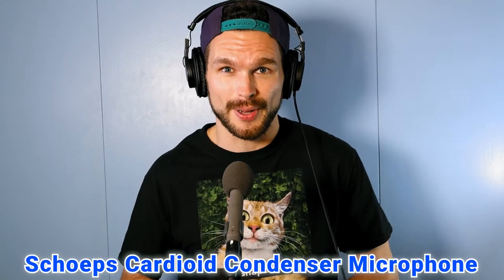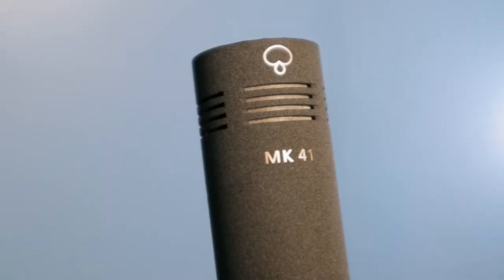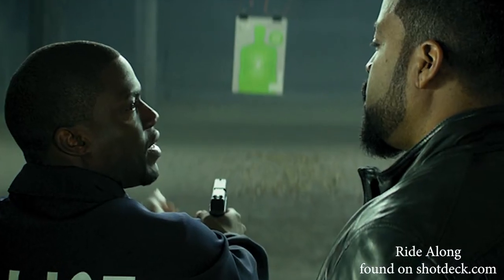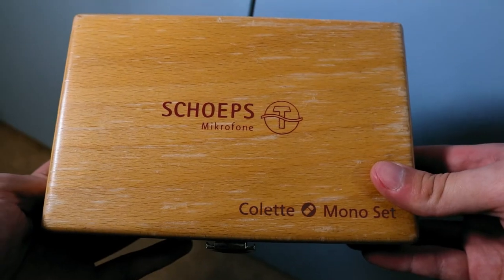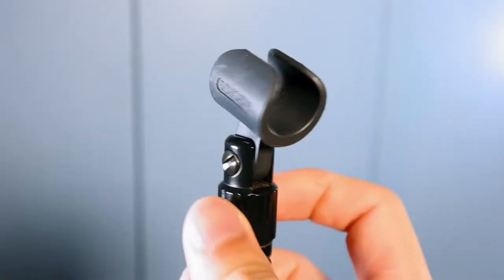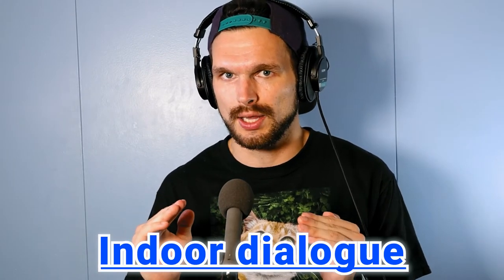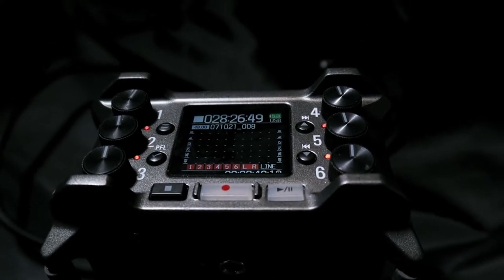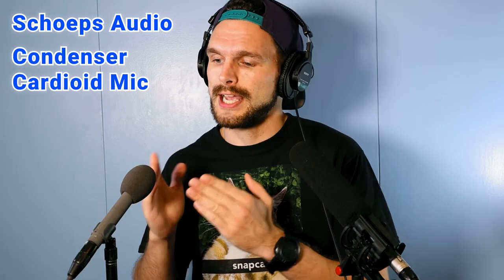Schoeps Super Cardioid Microphone | Best Microphone for Film and Media?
Microphone review for the Schoeps Super-Cardioid Condenser Microphone, which is best used for indoor dialogue recordings. This super-cardioid microphone comes with the MK 41 microphone sound capsule that captures audio using a super-cardioid polar pattern. This polar pattern allows any sound mixer/boom operator to record two people simultaneously indoors.

I wouldn't suggest using this super cardioid microphone outside around noisy environments. The microphone is more than capable of picking up more sound than is necessary for what you're recording. That includes the additional environment around you such as traffic, airplanes, crowds, generators, etc.

The Deity S-Mic 2  would be a better microphone for that kind of situation considering it's built with rejection tubes that are made to reject that extra sound. Hence why it's called a "shotgun condenser microphone".

The Deity S-Mic 2 is also a unidirectional microphone, which means it only captures audio waves directed in front of its subject. Meanwhile, the Schoeps Super-Cardioiid Microphone picks up a broader range from around 180 degrees.

Schoeps Colette Series Stereo Set (Amazon)